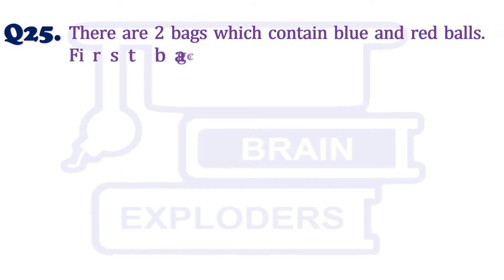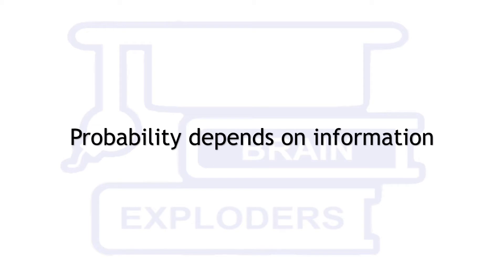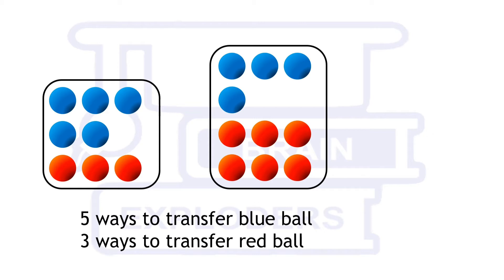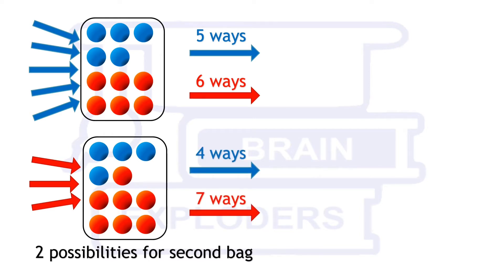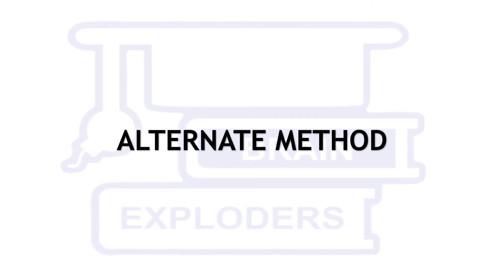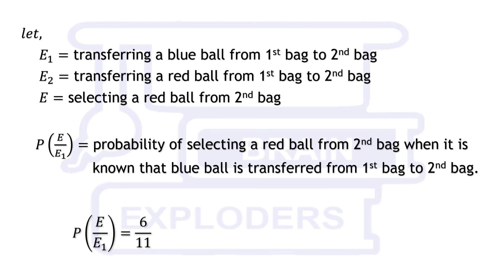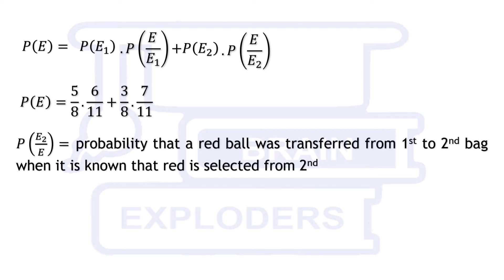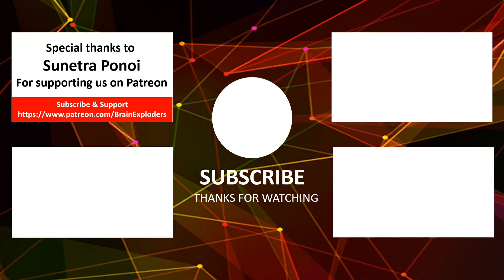Simple Probability Question: Balls and Bags Problem - BRAIN EXPLODERS | S3Q25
Question 25) There are 2 bags which contain blue and red balls. First bag contains 5 blue and 3 red balls while second bag contains 4 blue and 6 red balls. One ball is randomly transferred from first bag to second bag without checking its colour. After that one ball is randomly picked from second bag. If ball picked from second bag is red, then find the probability that ball transferred from first bag to other was red.

00:00 | 25th Question of Season 3
00:32 | Congrats!
00:42 | Solution (Q25)
04:44 | New Question (Q26)

Rules:
1) EXPLODERS CONTEST's videos will be uploaded every Saturday at 17:45 (IST)
2) We will show the solution of the previous question in every video and in the last we will ask a question which you will have to Solve/Answer.
3) Send your solution as well as answer on any official account (FACEBOOK, INSTAGRAM, GMAIL) of @BRAIN EXPLODERS  within a week.
4) If your solution is fastest and correct, we will feature your name with your hometown in the next YouTube video of the contest.
5) All the correct solutions which are send within a week, will be featured on Facebook & Instagram stories.
6) You have to mention your name with the hometown, if you are sending your solution for the first time on any particular platform.
7) Tell us in YouTube comments that you have sent your solution but do not comment the answer / solution.
8) Please send only one solution, if you send more than one solution, only the first solution will be considered.
9) Season 3 will have 50 questions.
10) If you find any error in the question, then you can discuss with us in YouTube comments.
11) The winner of season 3 will be the one who appears with the maximum fastest correct solutions.
12) If more than one person send the same number of fastest correct solutions, priority will be given to the person who has sent his first solution before others.